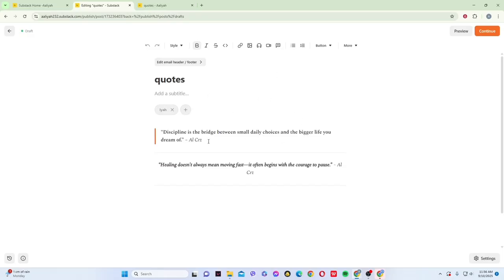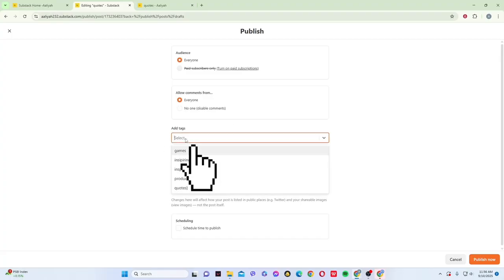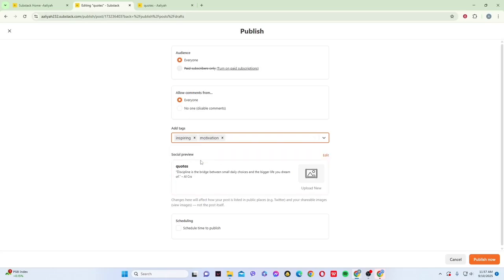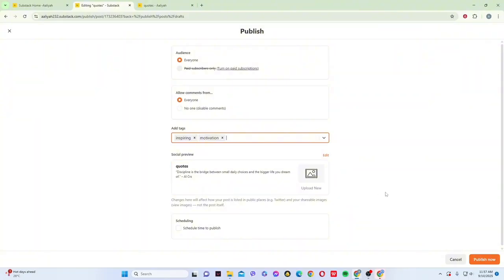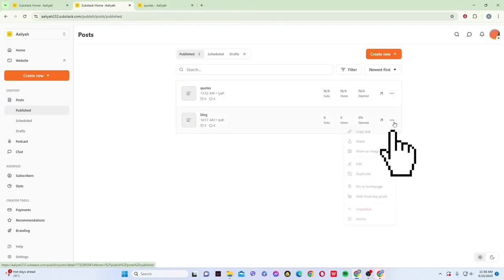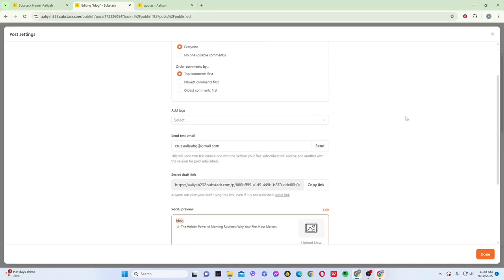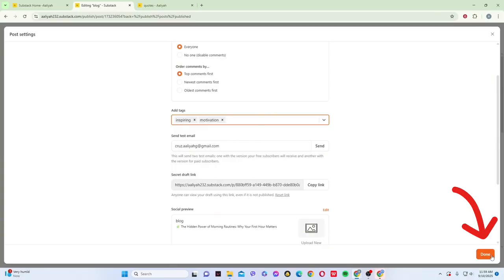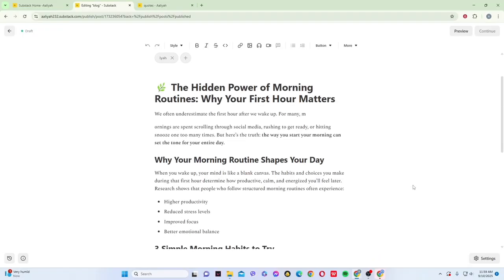How To Use Substack Tags 2025 (FULL GUIDE)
Want to organize your posts and make them easier to find? In this step-by-step tutorial, I’ll show you how to use tags in Substack.

You’ll learn how to add tags to your posts, manage them for better content organization, and use them to improve discoverability for your readers. This guide is perfect for writers, bloggers, and creators who want to keep their Substack newsletter structured and reader-friendly.